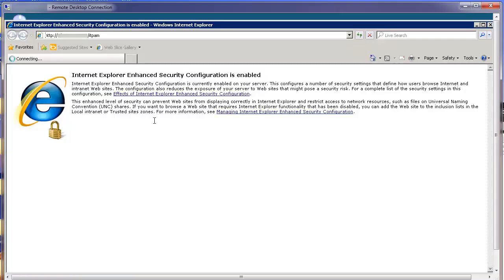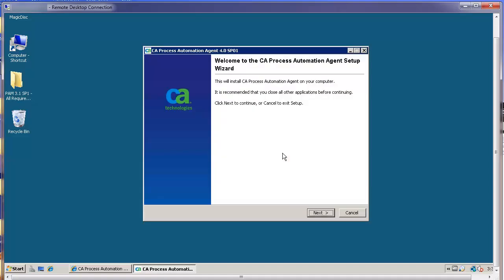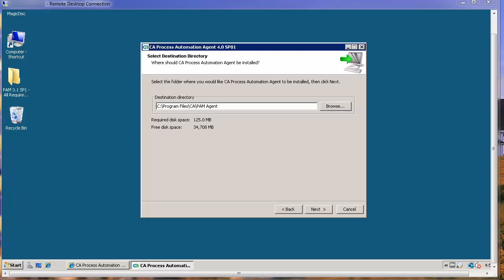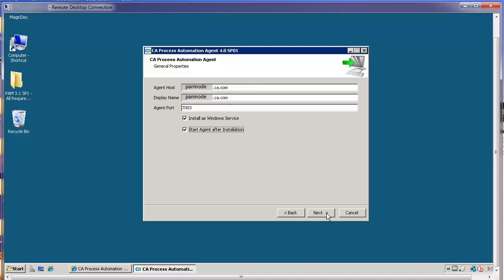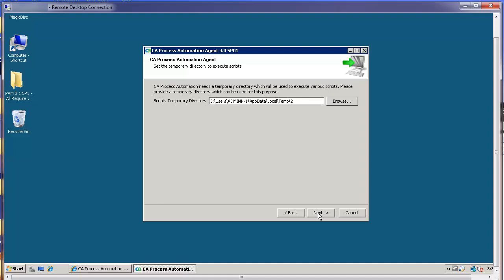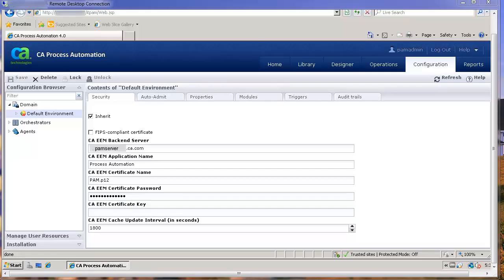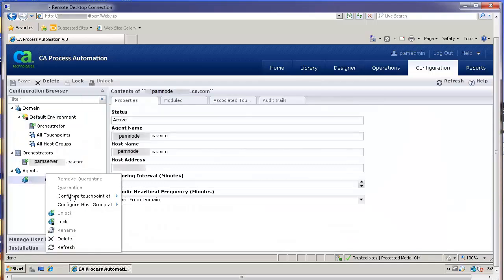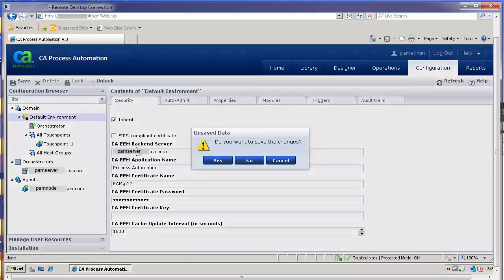PAM agent interactive installation and touchpoint configuration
Process Automation agent interactive installation and touch point configuration.